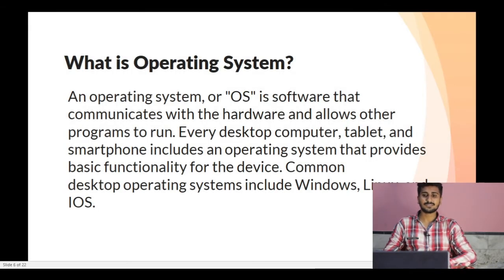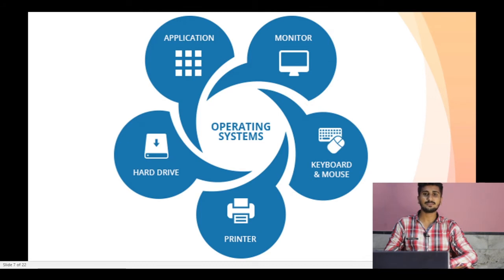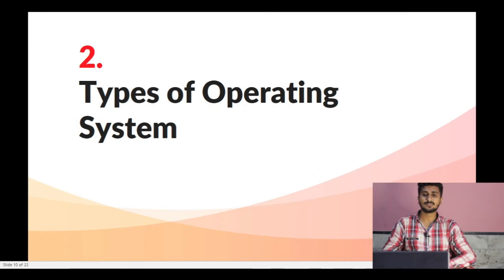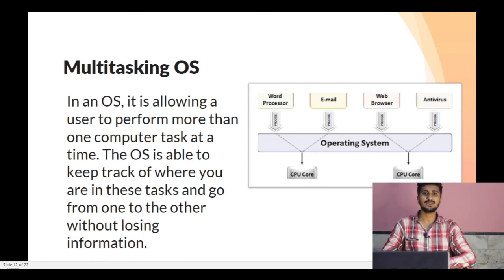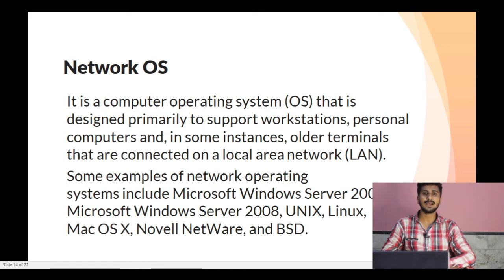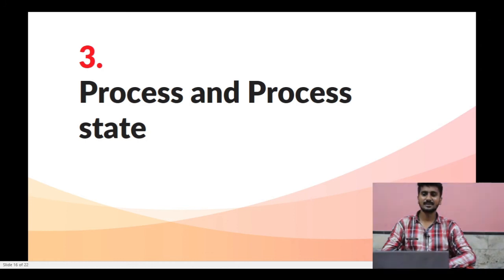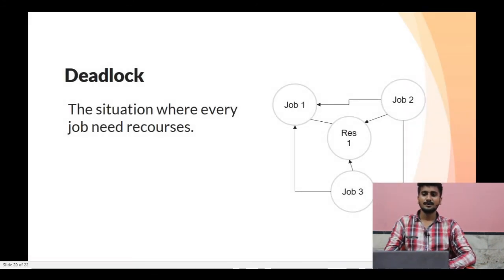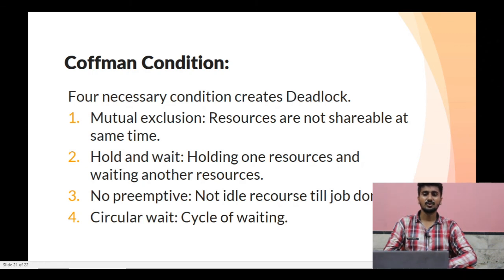Operating System By Yousha Gopang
I am Yousha Gopang
2K17/LCS/45
Final Year Student, Dept. of CS, Sindh University Campus Larkana.

Submitted to: Sir Asif Jamali

Overview of Presentation:
1. Introduction to Operating Systems
2. Types of Operating System
3. Process & Process State
4. Deadlock & Coffman Condition